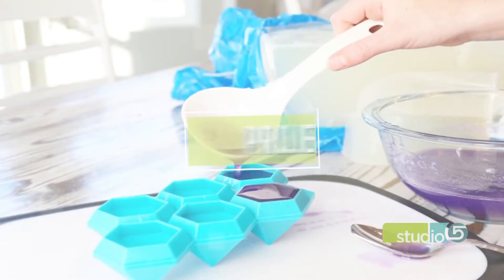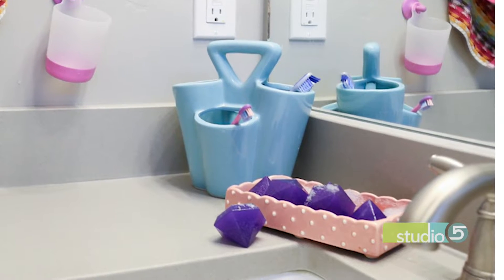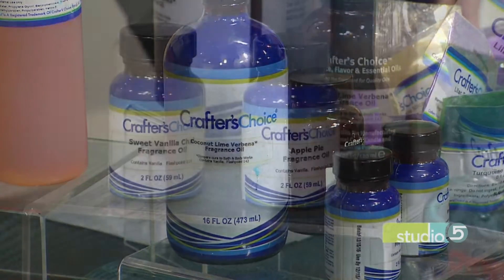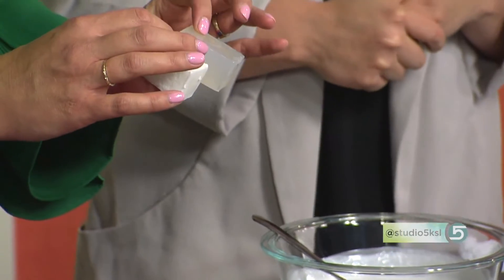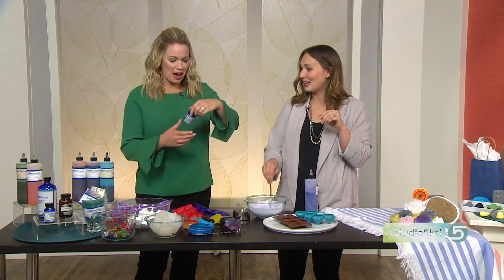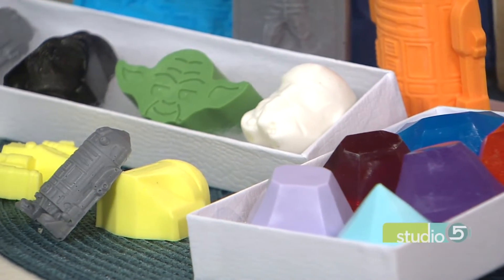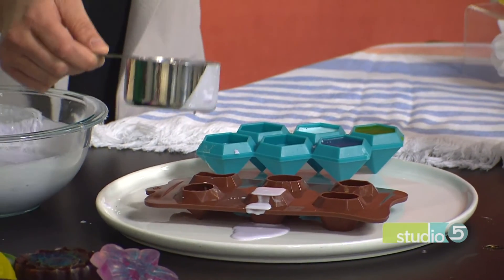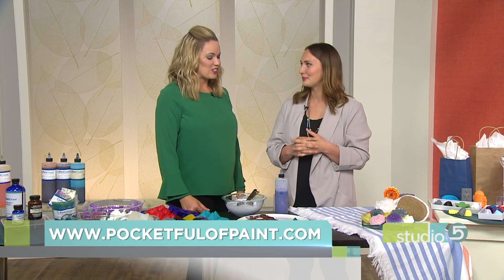The Easy Way to Make Homemade Soap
ORIGINALLY AIRED SEPTEMBER 2017 Making soap might sound like a daunting task, but not with this tutorial!

Lynn Muir shares the step-by-step instructions for your own homemade soap.